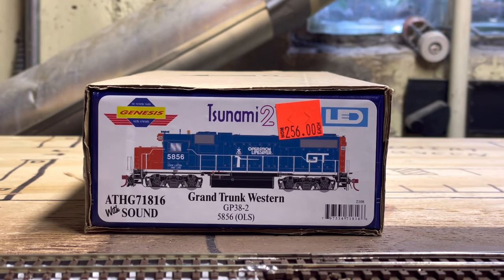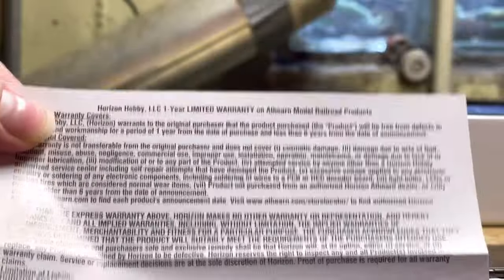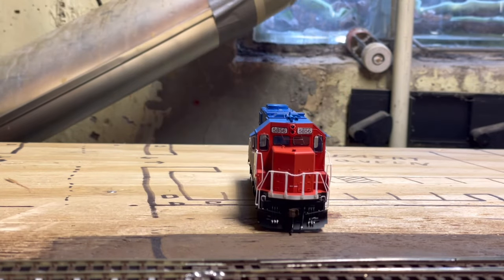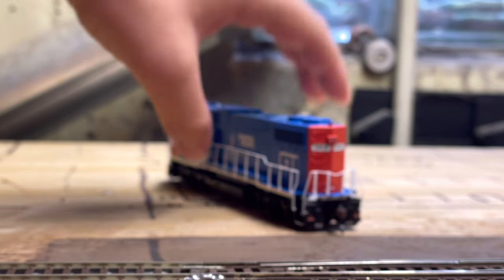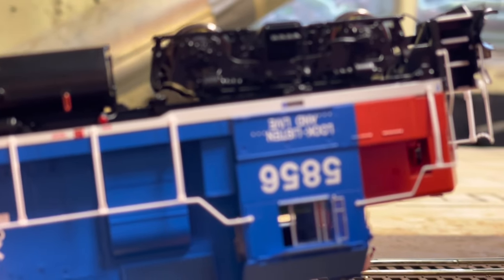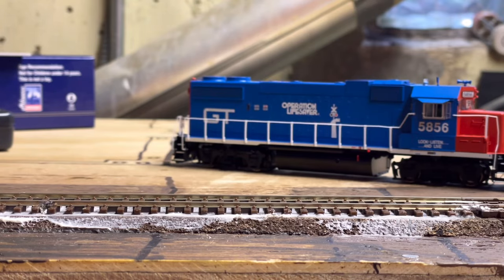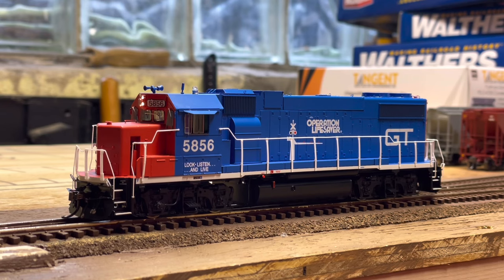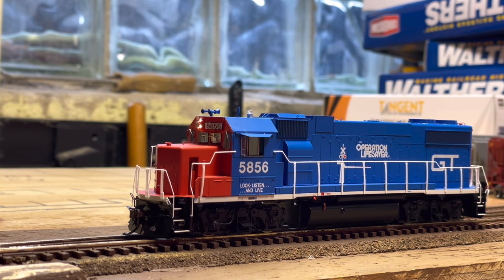Review: Athearn Genesis GP38-2 w/ Tsunami 2 Sound! | HO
Comment your favorite part of this review and any other models you might like reviewed!